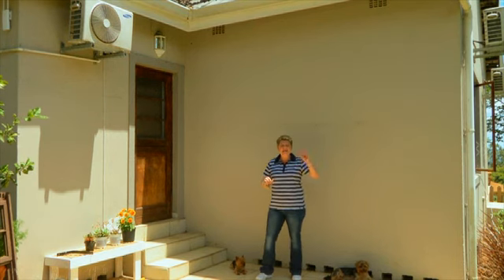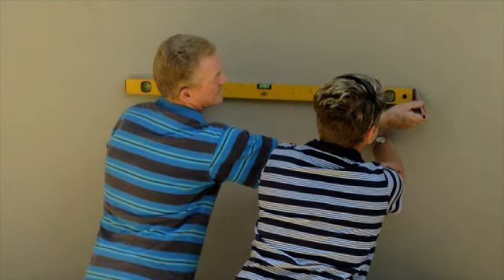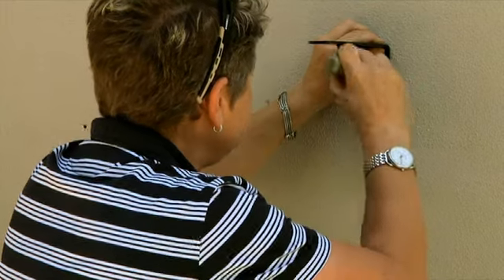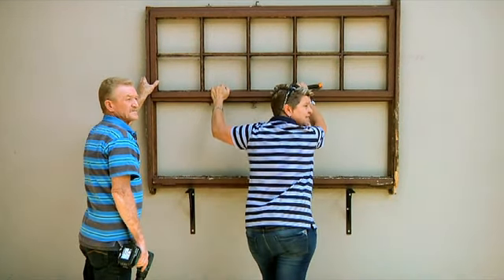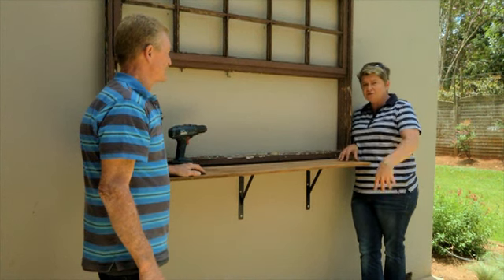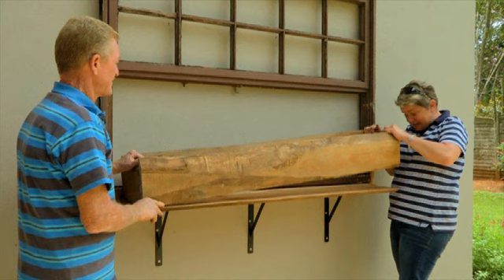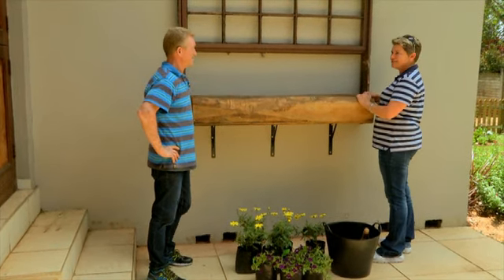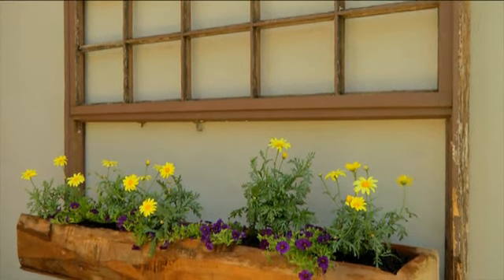DIY: Window Frame Planter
This DIY will make any dull wall a focal point that will get the make neighbours green with envy!